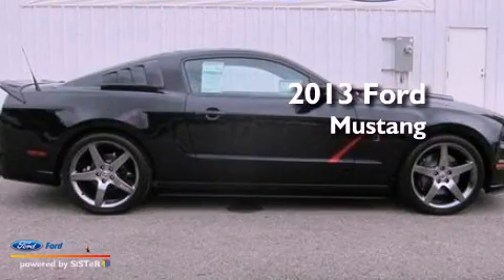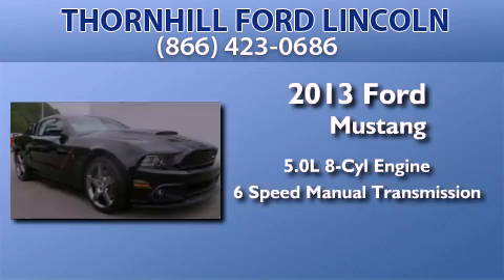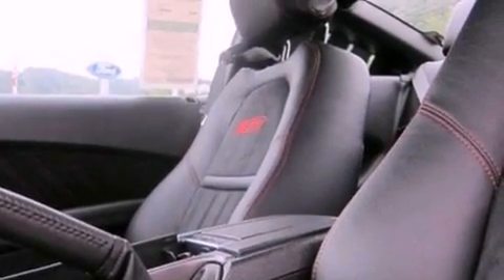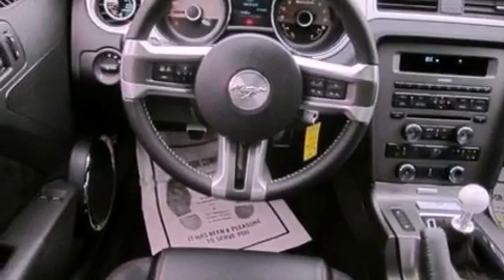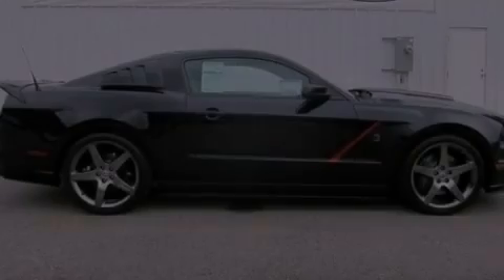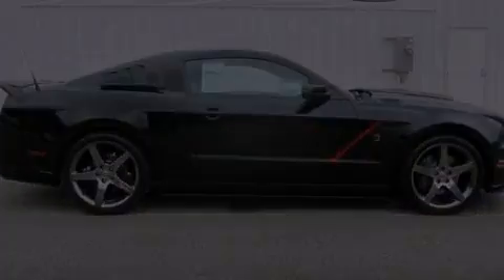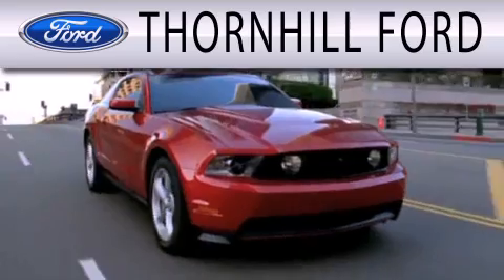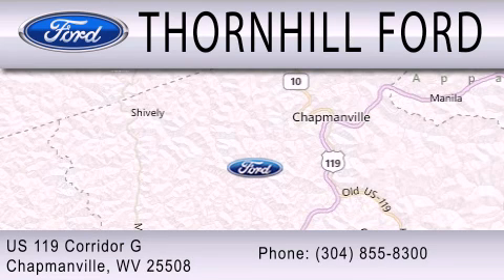2013 FORD MUSTANG Chapmanville WV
Year : 2013
 Make : FORD
 Model : MUSTANG
 Engine : 5.0L V8 32V MPFI DOHC
 Trans . : 6-SPEED MANUAL
 Exterior : BLACK
 Miles : 12
 Interior : CHARCOAL BLACK
 Stock : 3F0037